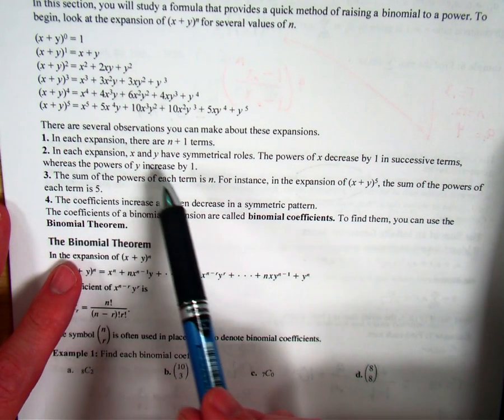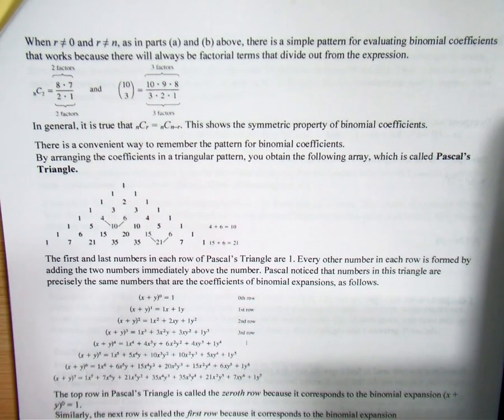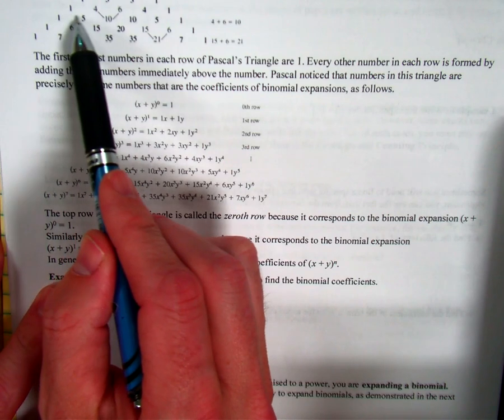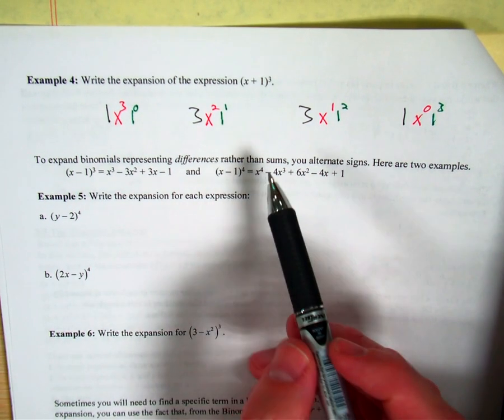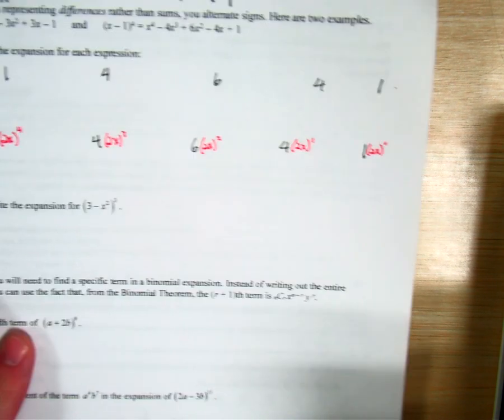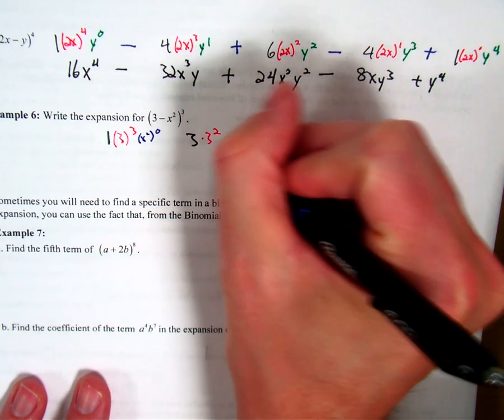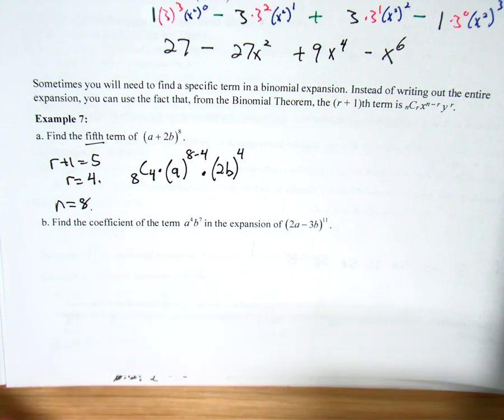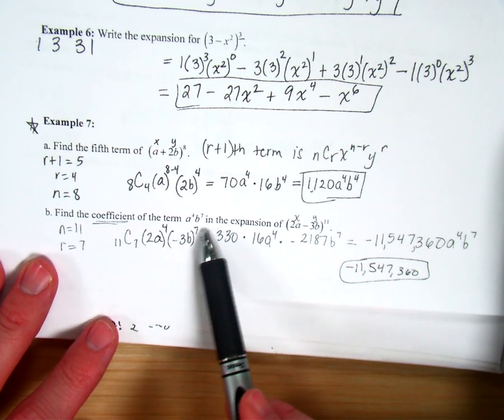Handke PreCalc Section 9.5